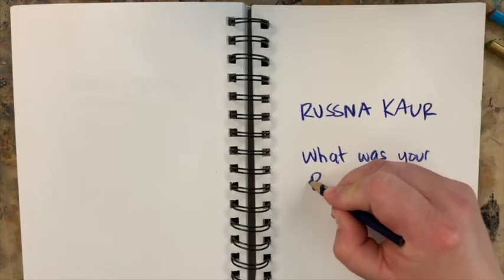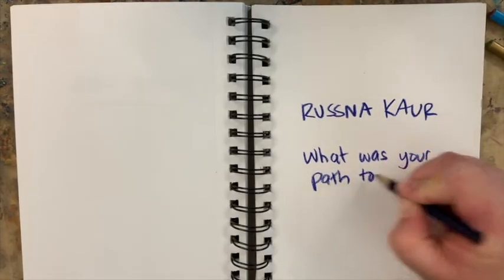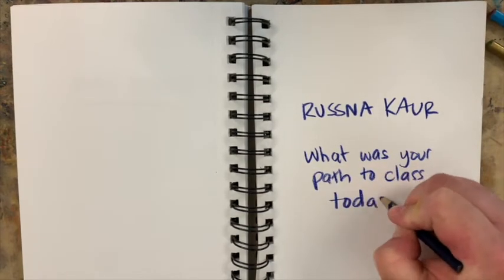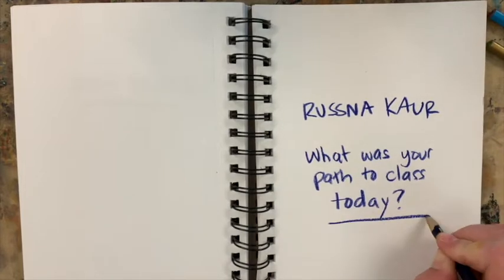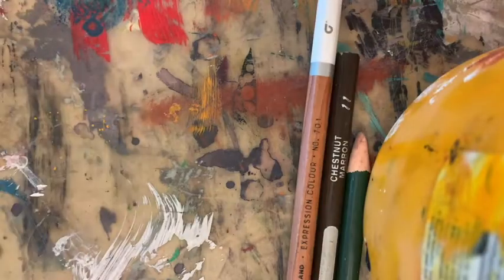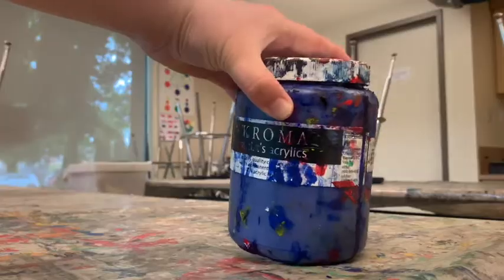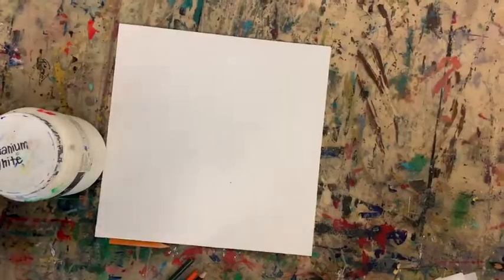AFK ArtReach (Paths Abstract Painting)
Create a mixed media painting that tells a story of how you arrived to class today. In this video an AFK art educator shares ideas for using painting, text, collage and intuitive mark making to show gesture, depth and mood in an abstract work. This lesson is based on work by artist Russna Kaur.